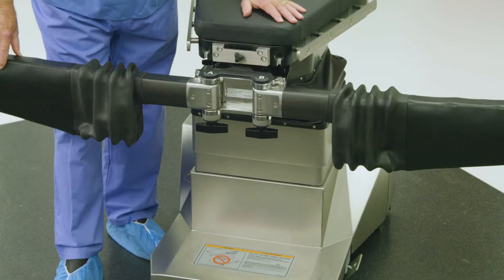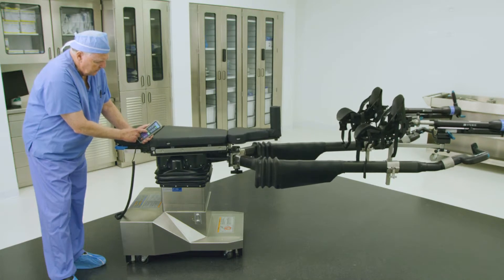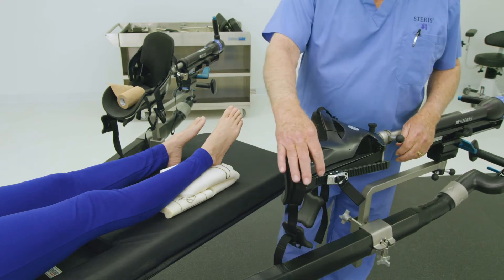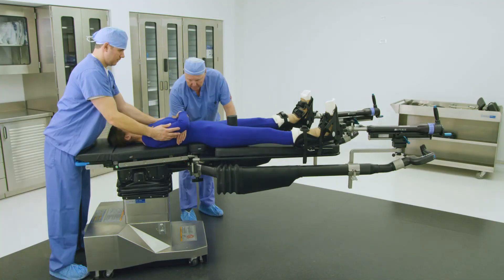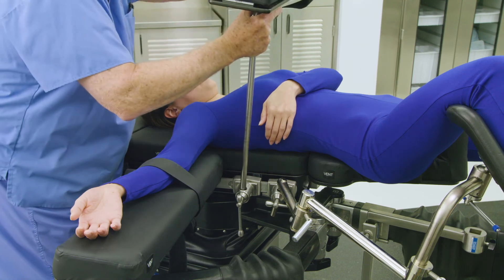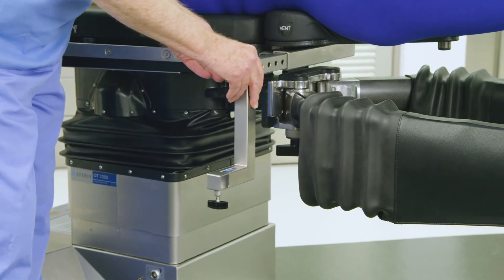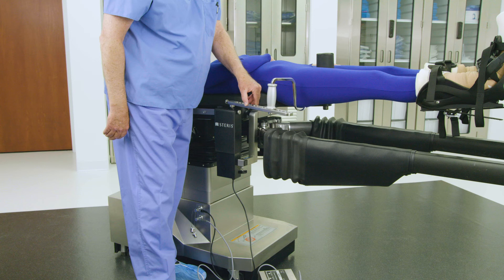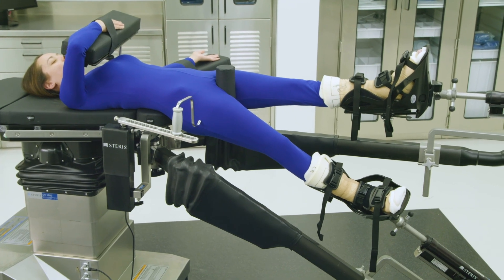Procedural Setup for STERIS OT 1200 Orthopedic Surgical Table – Anterior Total Hip Arthroplasty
This video demonstrates the set-up of the STERIS OT 1200 Orthopedic Surgical Table for Anterior Approach Total Hip Arthroplasty (AATHA).

Refer to the General Setup video prior to viewing this video or refer to pages 8-9 in the OT 1000 Setup Guide.